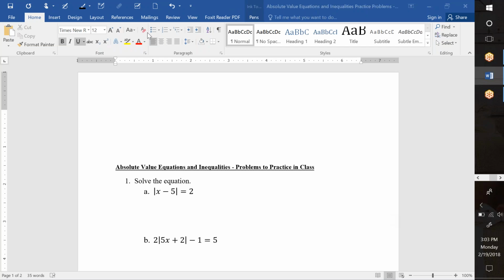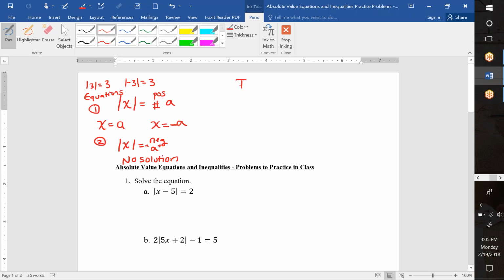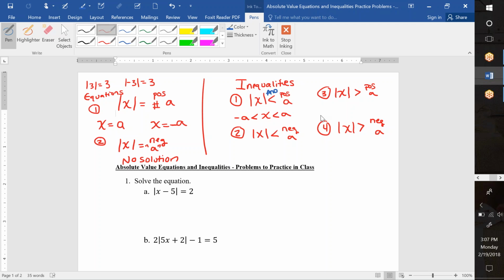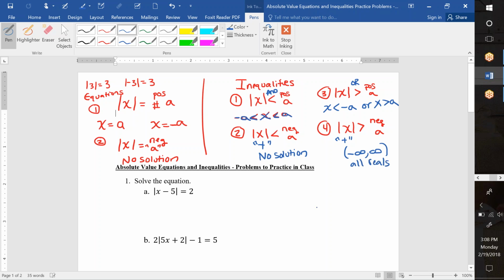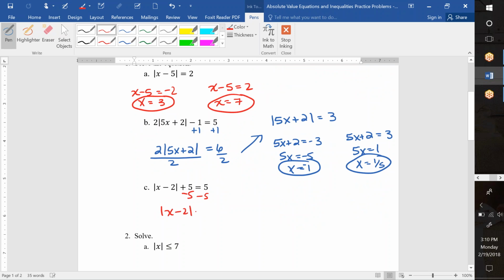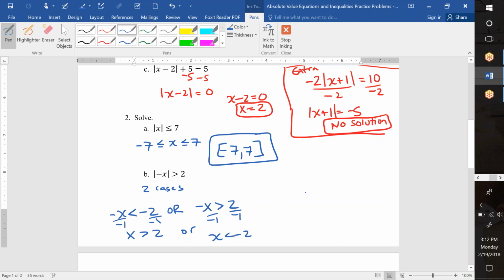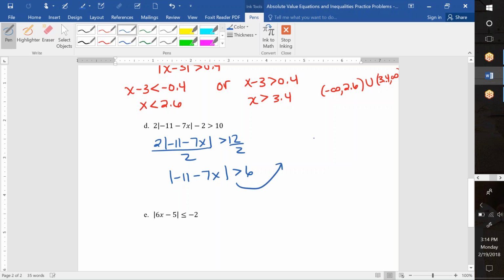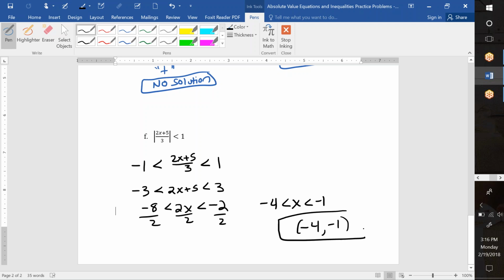Absolute Value Equations and Inequalitites